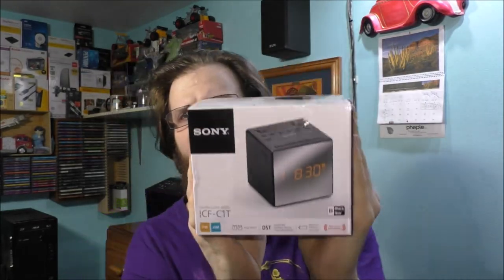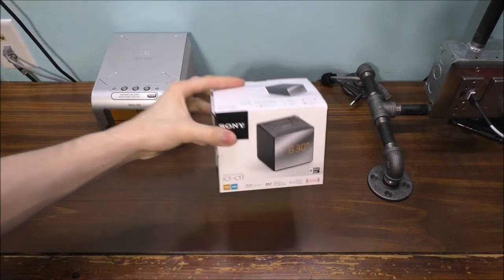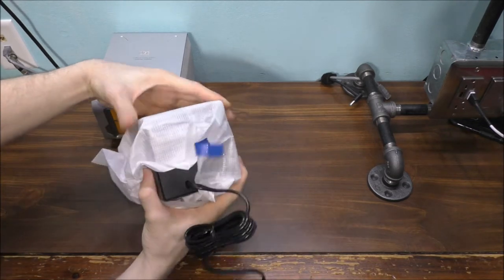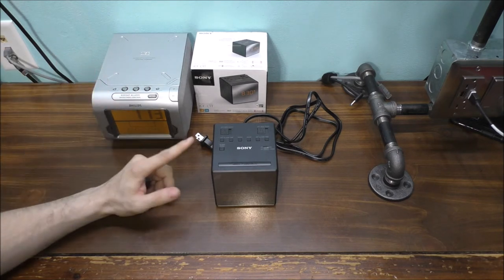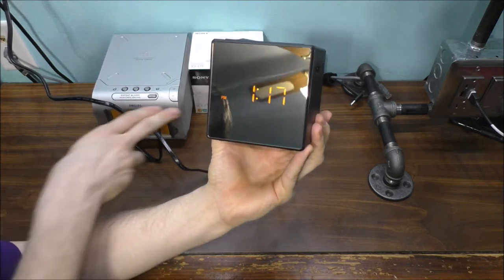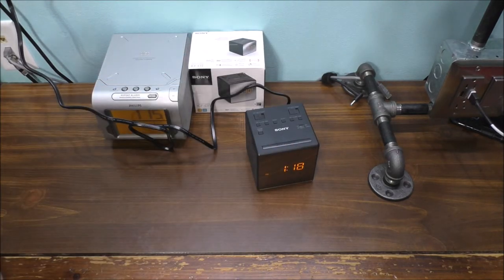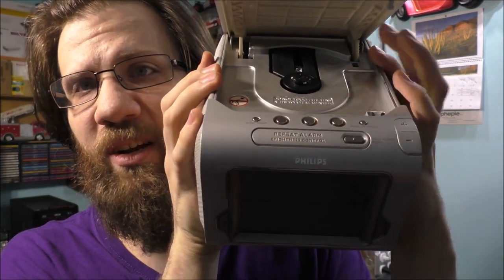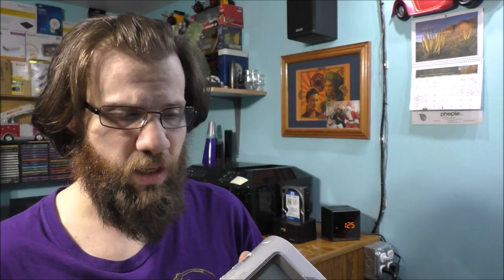UNBOXING A SONY ICF-C1F ALARM CLOCK